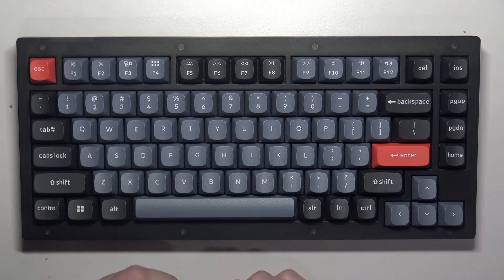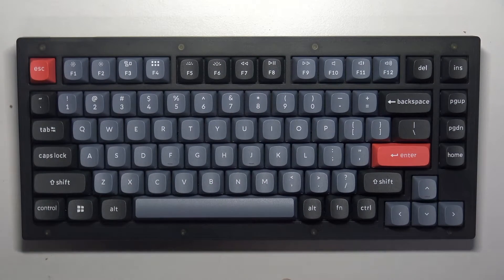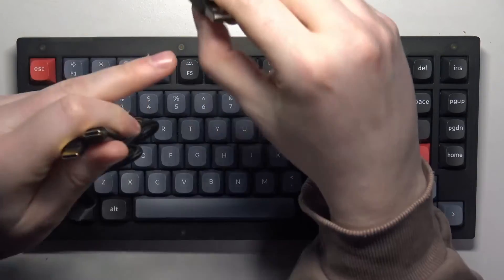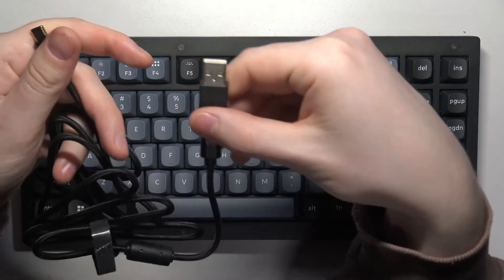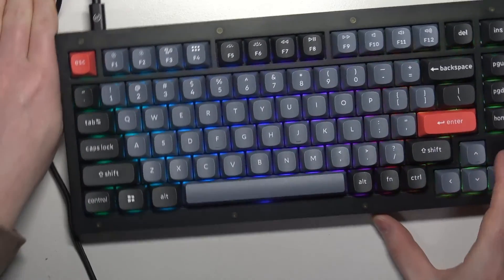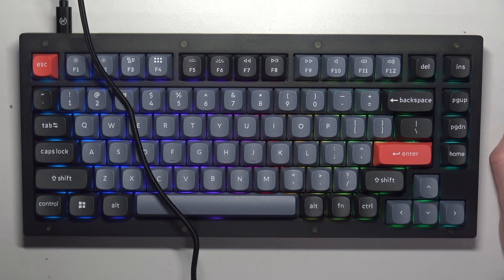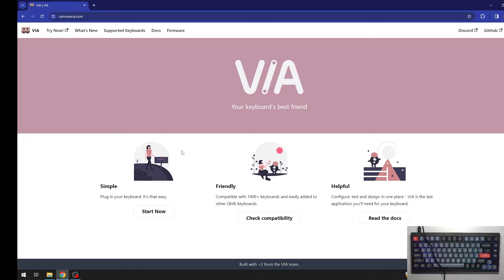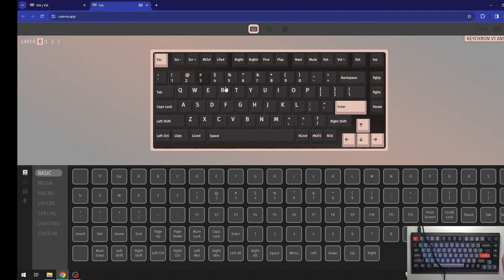How To Setup & Connect Keychron V1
Learn how to set up and connect your Keychron V1 mechanical keyboard for a seamless typing experience.

How do I set up my Keychron V1 keyboard for first-time use?
What are the steps to connect Keychron V1 to my computer or device?
Can I connect Keychron V1 wirelessly or via USB cable?
Are there any software or drivers required to connect Keychron V1?
How can I troubleshoot connection issues with Keychron V1 if it fails to connect?